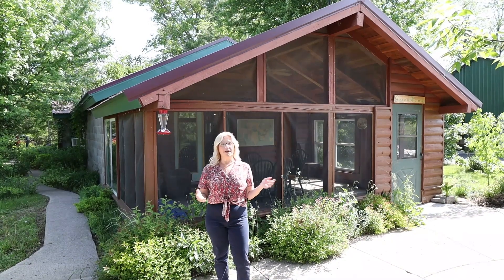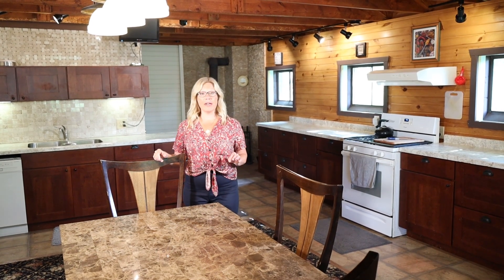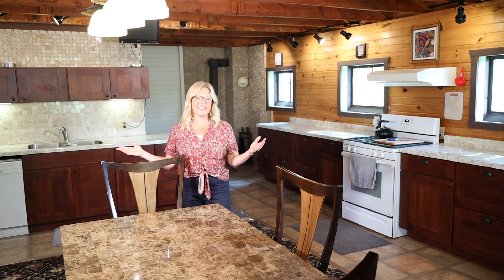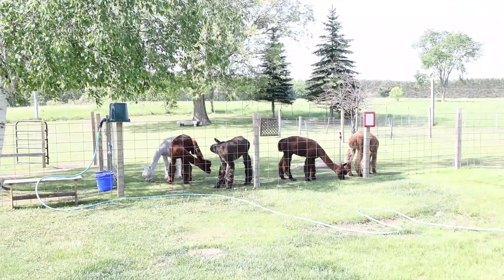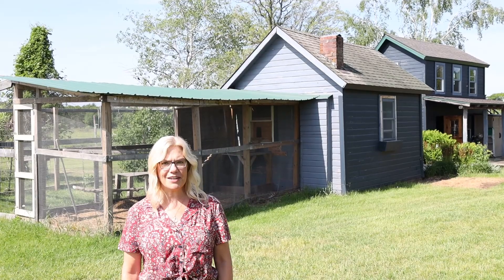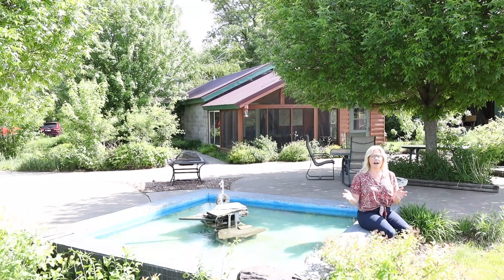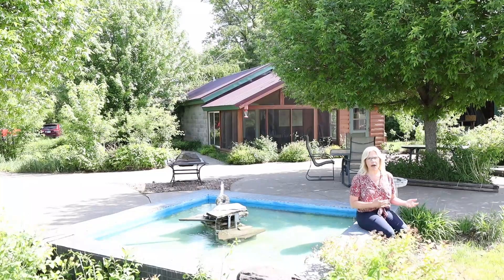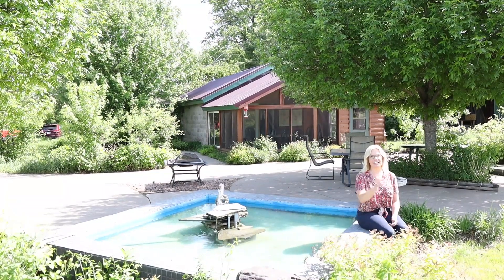Oakland Township || The Good Life on 80 Acres with Wanda Boldon, Realtor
Beautiful 80 acres is surrounded by other large parcels, creating privacy beyond compare! Well maintained property has two fully functional homes. Main house has 1BR, 2BA, is sunny & bright with custom finished interior - butternut walls & ceilings and a showstopper open staircase made from pine and ash. Open floor plan main floor with laundry & pellet stove. Second floor is a spacious master suite with windows overlooking the land. Log sided with stone accents and a covered porch. Energy efficient “Summer House” has 1BR, 1BA, office, fully functional kitchen and laundry. One level living with a large screen porch. Both homes orient to center courtyard with a water fountain, plantings and raised beds. Huge detached garage is heated and insulated with attached open storage. Enormous cement block machine shed, animal shelter, chicken coop & horse run. Continue as a working ranch or create your own dream at this special property!